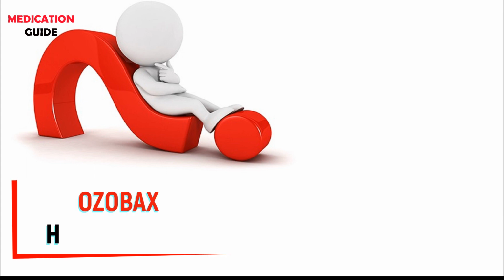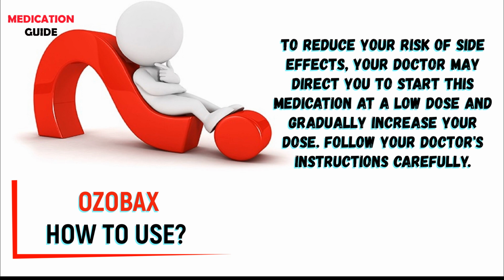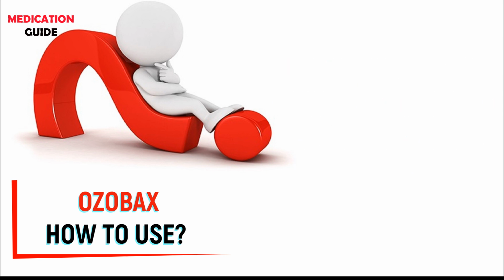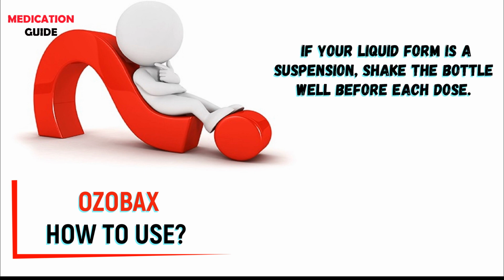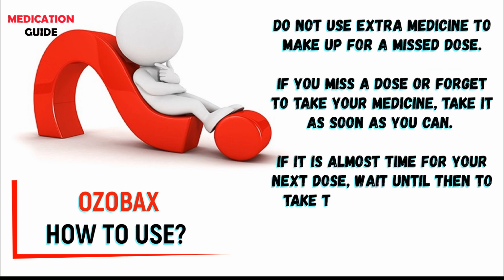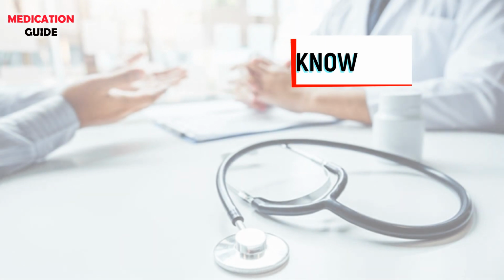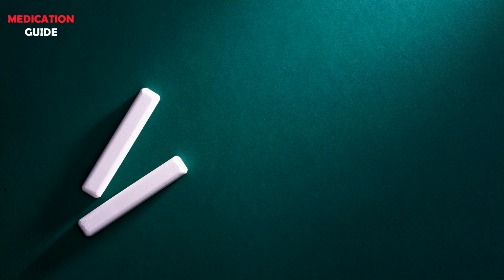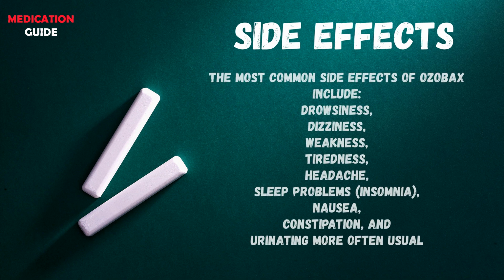OZOBAX SOLUTİON (Baclofen) | Uses, Dosage, Side Effects, Comments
ozobaxsolution, baclofen OZOBAX SOLUTİON (Baclofen) | Uses, Dosage, Side Effects, Comments
0:00 OZOBAX Video Content
0:35 What is OZOBAX
0:52 How to use OZOBAX
2:15 Things to know before using OZOBAX
3:10 OZOBAX Side Effects

Thanks.